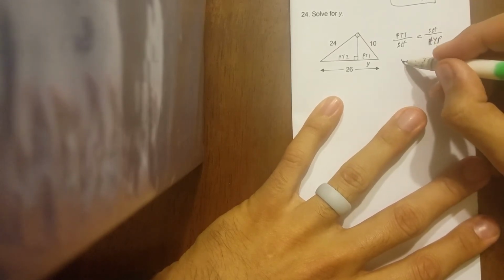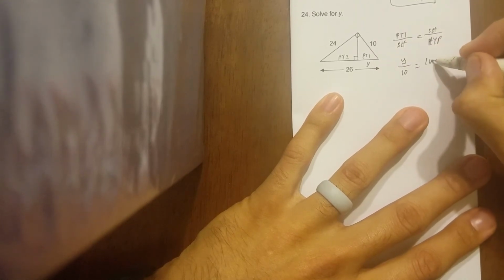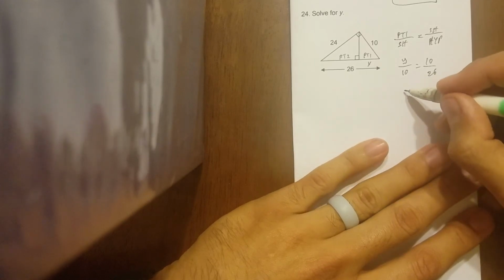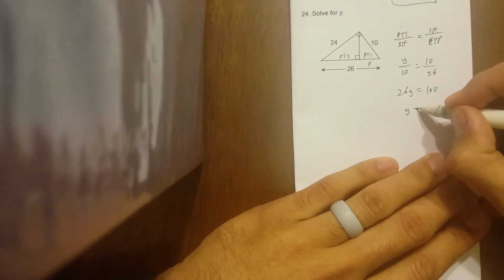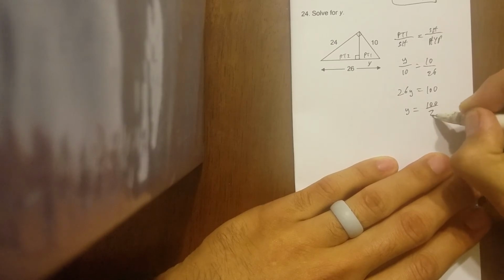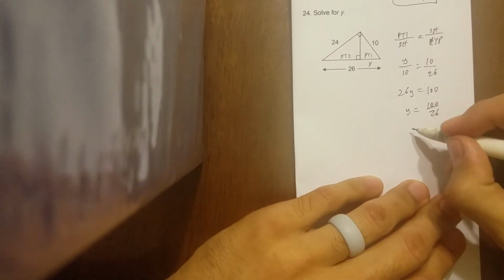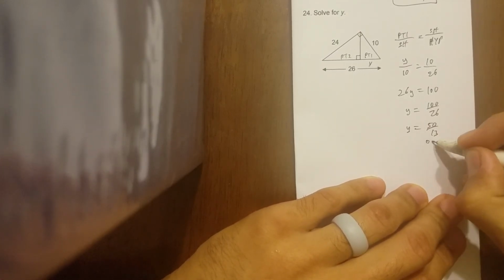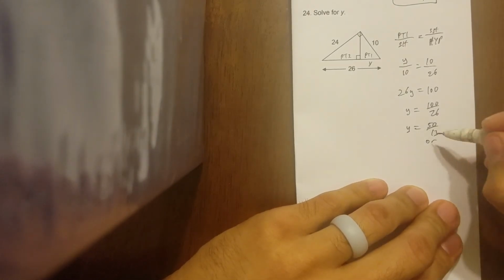Review 7 pt 2